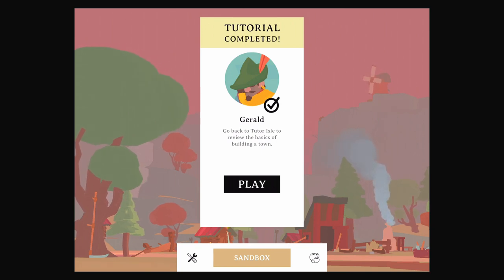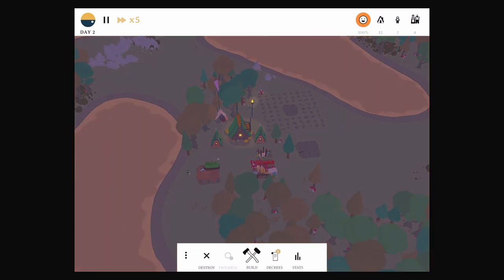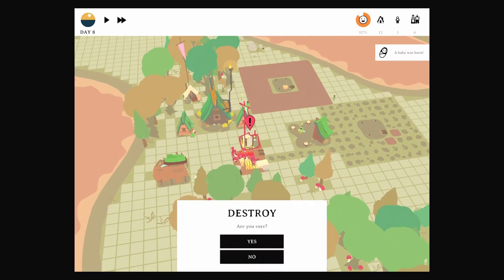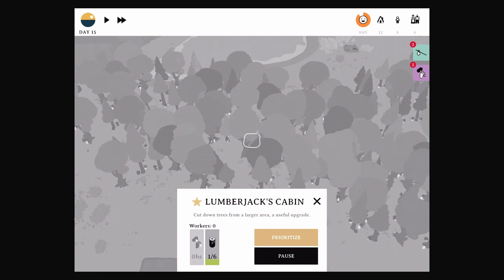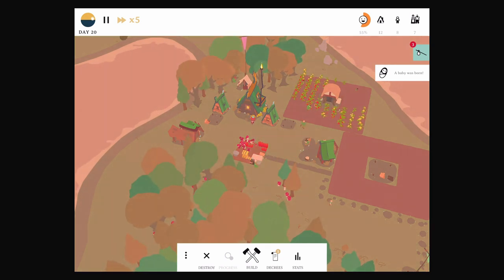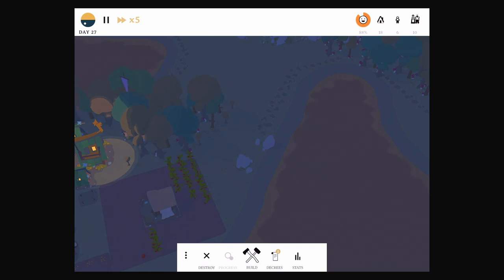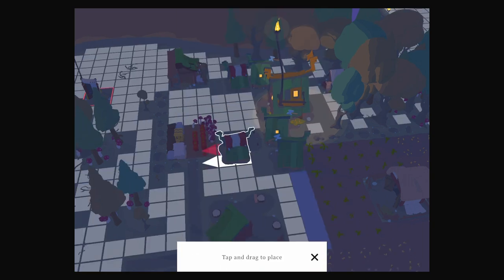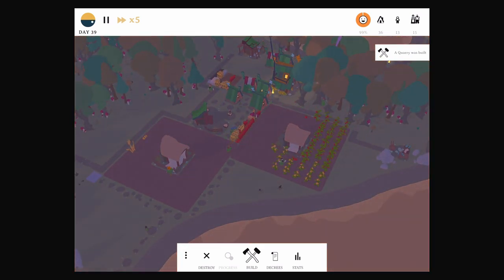Let's Play Outlanders from Apple Arcade #14 Sandbox Mode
Hello, dear viewer, and welcome to Outlanders! It’s a town management simulation game from Outbox SRL. Outlanders is rated ages 12+ on the App Store and takes at least 391 MB of data to download, and then can be played offline. The idea behind Outlanders is to help your settlers be happy and productive. Can you build a thriving settlement, or will your villagers lose faith in you?

It is described on the App Store as:

“Outlanders is a charming town-builder simulation game that lets you play as the leader of a group of regular people building a town together. Some want to survive, while others want to build amazing things. It’s up to you to guide them towards their goal.

Take control of the will of a town leader and balance your resources carefully to lead the town to prosperity. Every choice you make directly affects the progress of your town and has an impact on the happiness of your followers.

Features:

- Play through a series of distinct levels, each with its own unique flavor and set of challenges to overcome, with many more to come soon.

- Engaging gameplay with no hand-holding! Carefully manage your resources and keep your followers happy or they might revolt!

- Crisp and clean audio-visual style with an atmospheric touch that lingers on you after you put the game down.

- Light but rich storytelling follows the stories of different town leaders in their search for a hassle-free natural lifestyle.

- A wide selection of buildings to choose from, with specific functions that are vital to the success of your community.

- Decree system lets you make the tough decisions, granting you a useful bonus in exchange for a small sacrifice.”